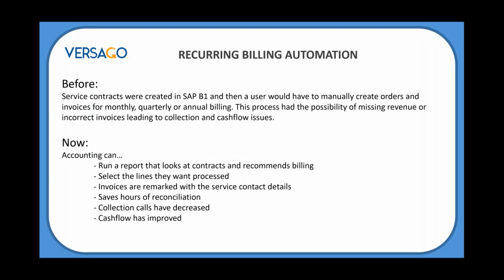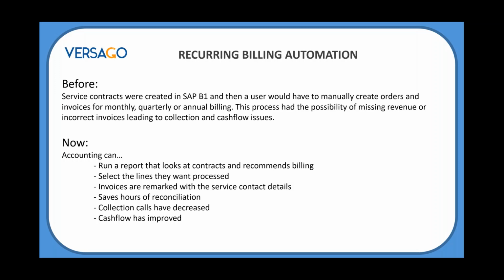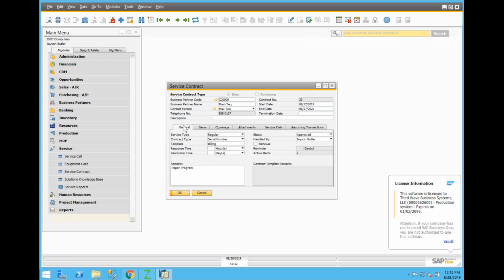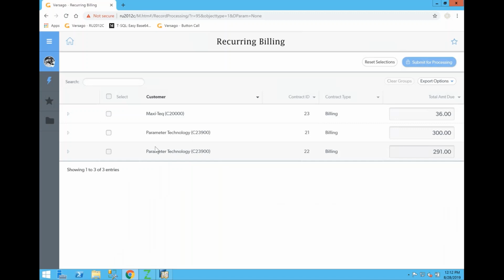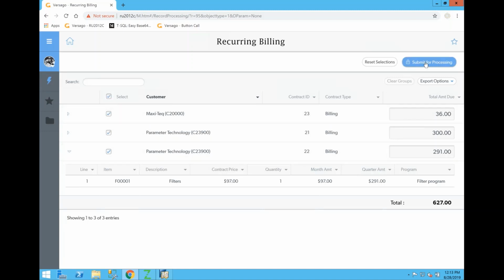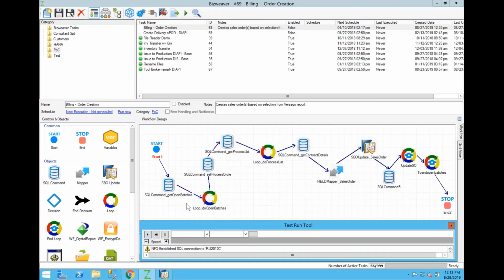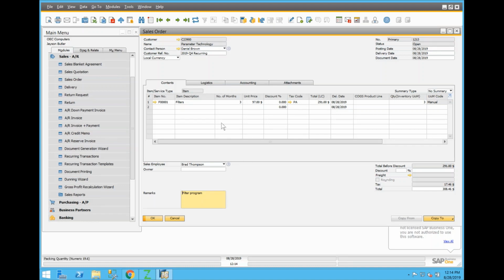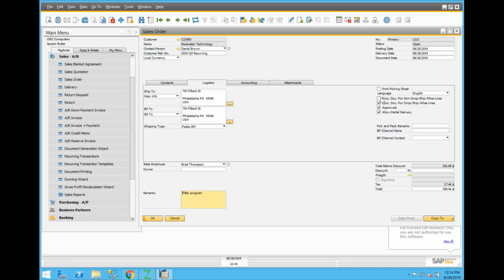Recurring Billing for SAP B1 - Fix It Friday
Recurring Billing for SAP Business One:
Streamline your billing process through controlled automation of repetitive, time-consuming tasks. Avoid manually creating sales orders and invoices for monthly, quarterly, and annual billings with recurring contract or program billing made easy.

Save time spent on invoicing and reconciliation, solve potential collection issues, and improve cashflow with Recurring Billing Software built for your business.

SAP Business One Gold Partner
Versago Portal & Bizweaver Connector for SAP B1